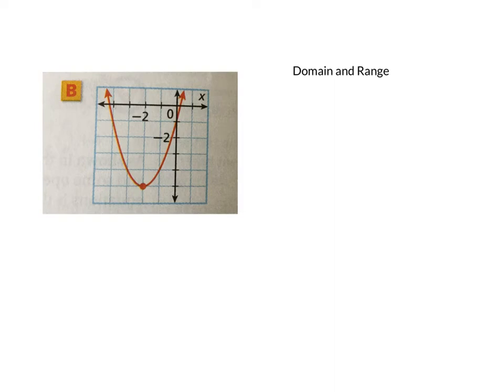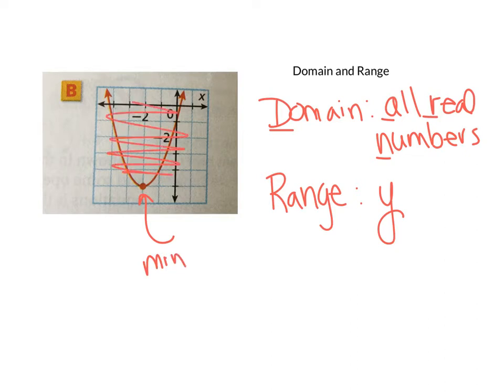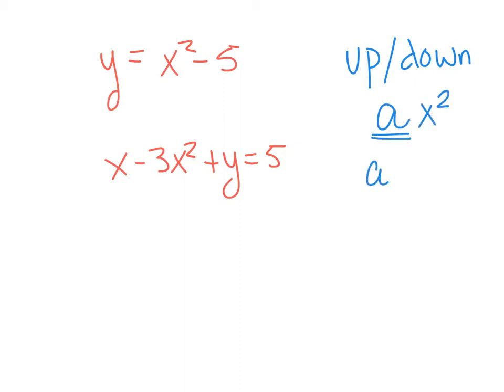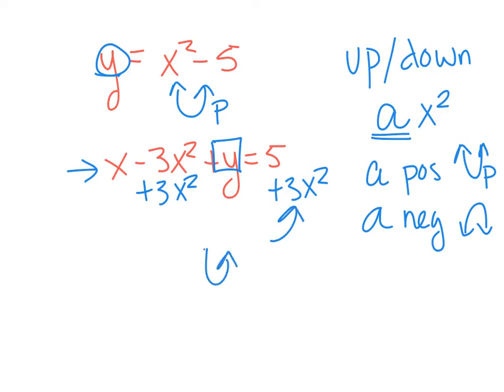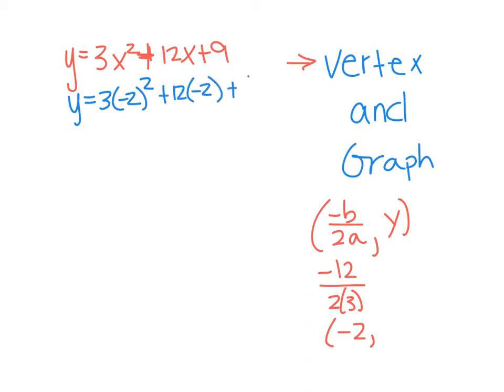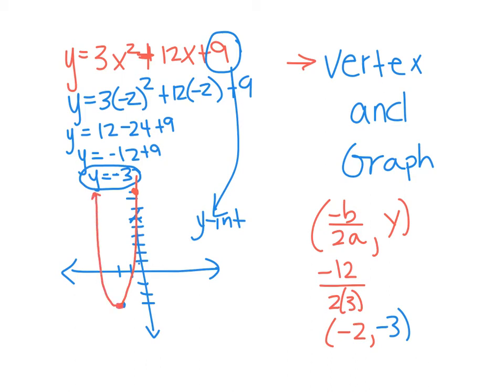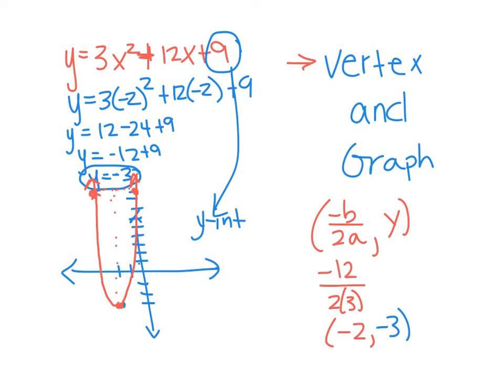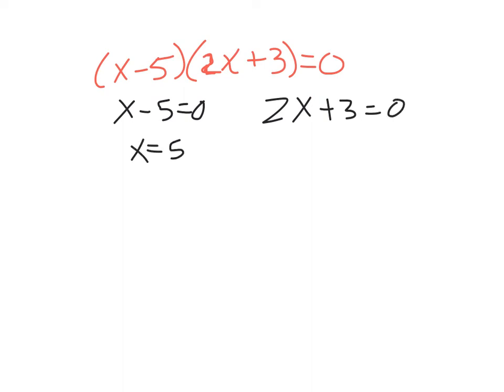algebra chapter 8 Review Part 1